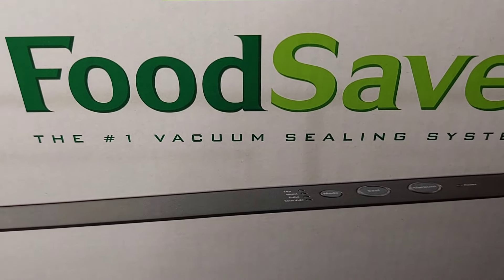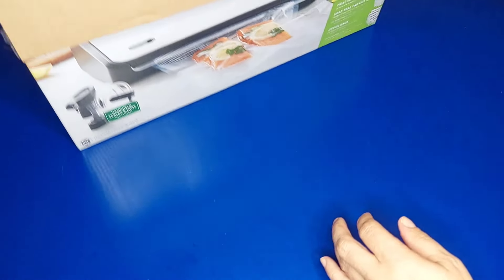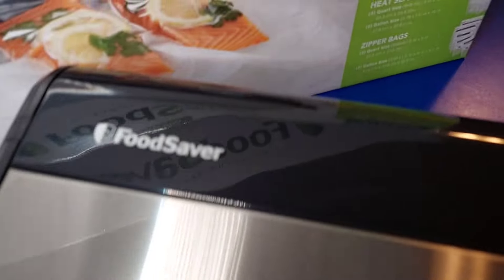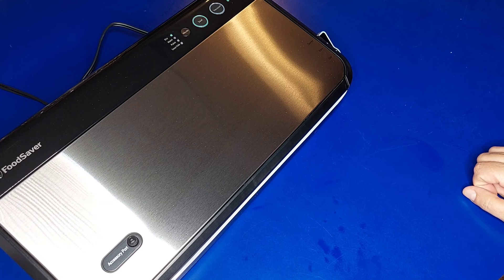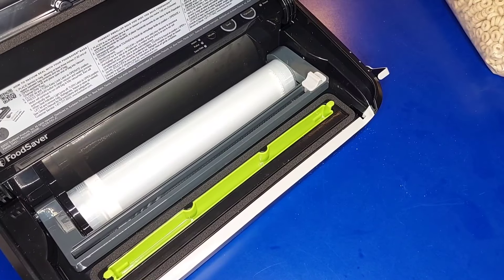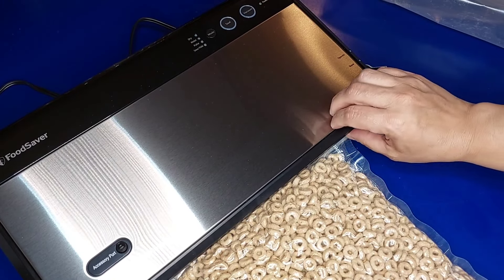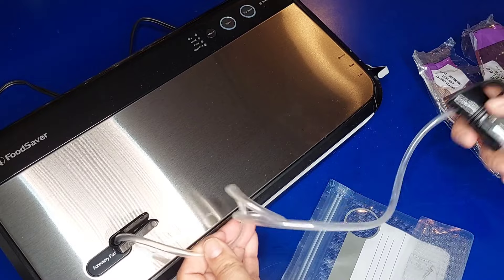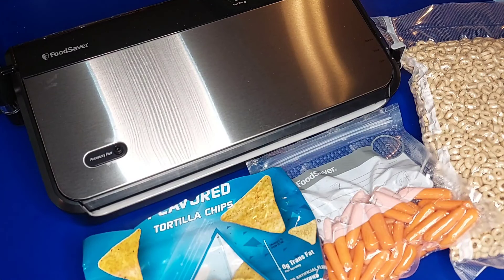Foodsaver Vacuum Sealer | How to Use | Foodsaver Unboxing & Demonstration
Today I'm unboxing this Foodsaver Vacuum Sealer FM2900. If you're wondering how to use this vacuum sealer and what it comes with,  here is my review. It was a costco sale item. I'm going to demonstrate how to use it and it's attachments. I hope you find this video useful! 💕